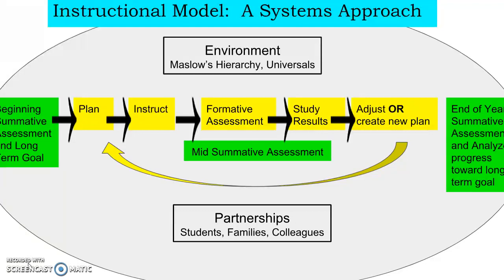Instructional Model: A Systems Approach